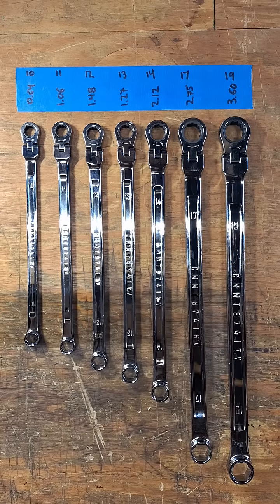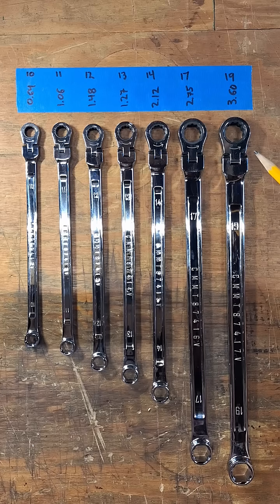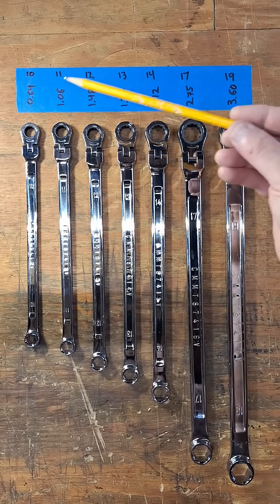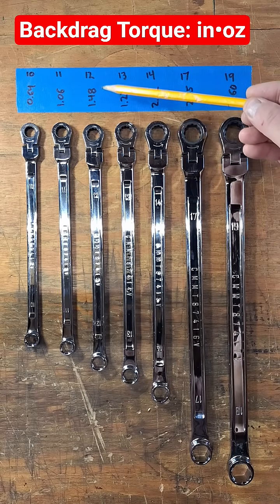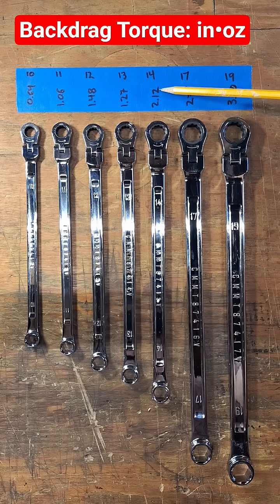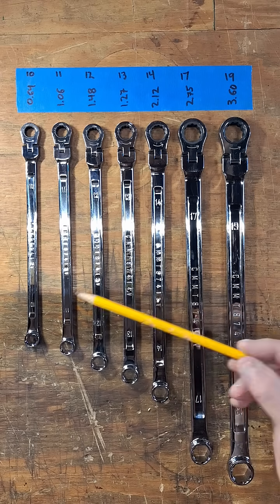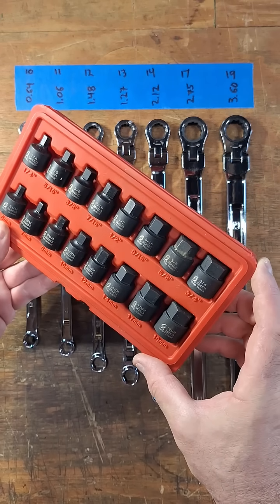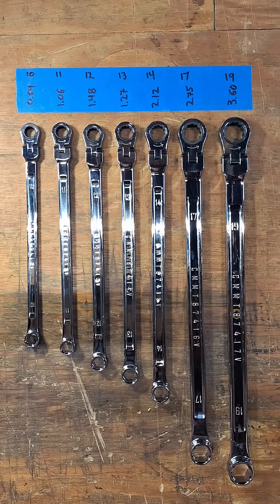Ratcheting Wrenches Backdrag: Sizes Compared (Craftsman V-Series XXL 72T Single Flex Head 2x BoxEnd)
The backdrag increases with drive size on these wrenches. However, the overall backdrag is very low.

Metric Set: CMMT87410V
Sizes: 10,11,12,13,14,17,19mm
These are common sizes on Japanese cars.

These are excellent wrenches: 72T/12-point on the ratcheting end and 6-point with offset on the fixed end.

Data/Calculations:  Pulled at 6", all wrenches

MM   g    oz.         T (in•oz) T (cNm)
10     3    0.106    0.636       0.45
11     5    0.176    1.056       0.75
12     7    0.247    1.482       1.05
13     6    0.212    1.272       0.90
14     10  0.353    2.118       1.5
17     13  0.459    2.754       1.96
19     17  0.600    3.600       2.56

Lever Arm Length(in) • Force(oz) = Torque

A straight line fits a plot of this data very well, with a slope of 0.33in•oz/mm

Values rounded to hundredth place in video